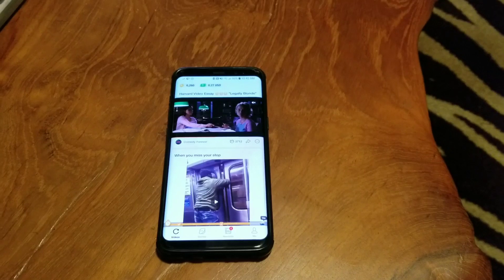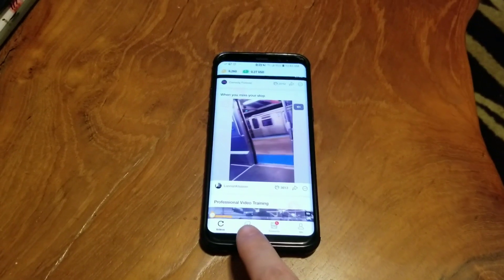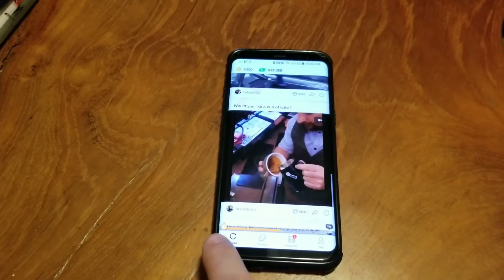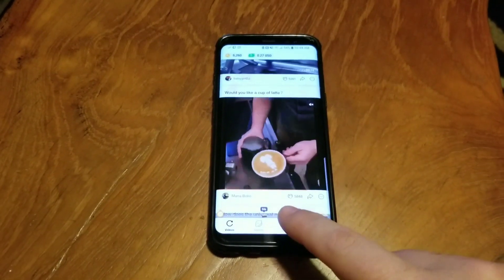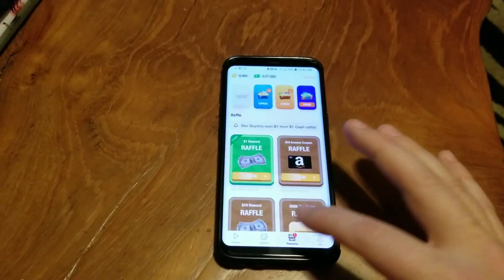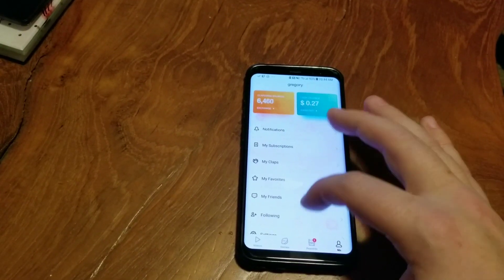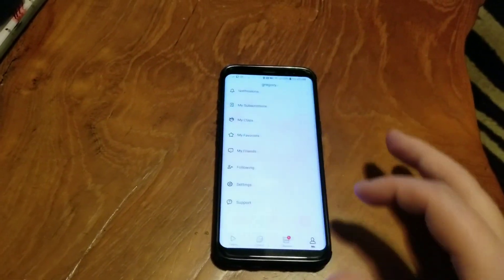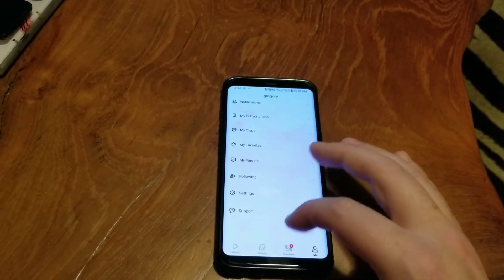Clip Claps Application Review & Tutorial!!!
Clip Claps Application Review & Tutorial and how to maximize your earnings.

I received a $10.00 reward from ClipClaps, you can too! Copy the text and open ClipClaps to share bonus.